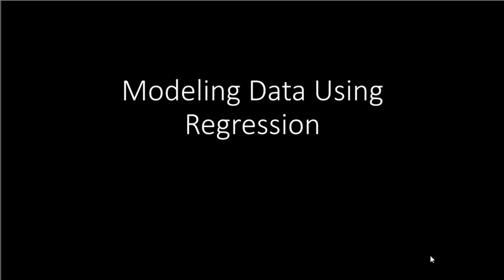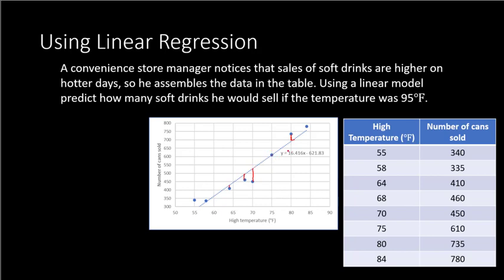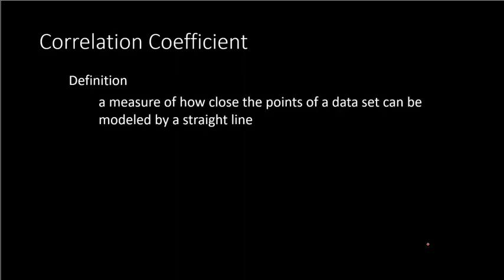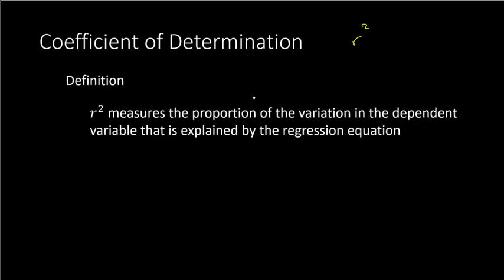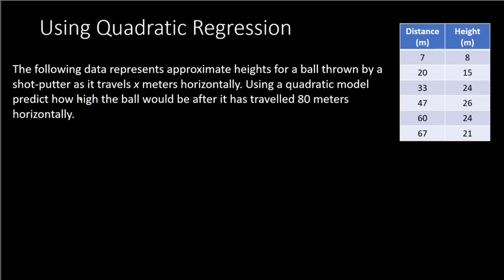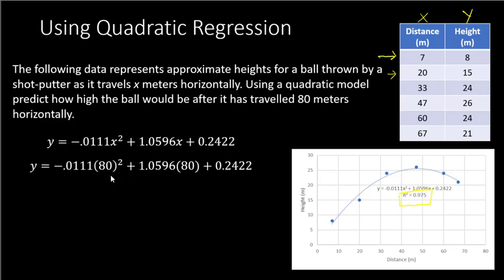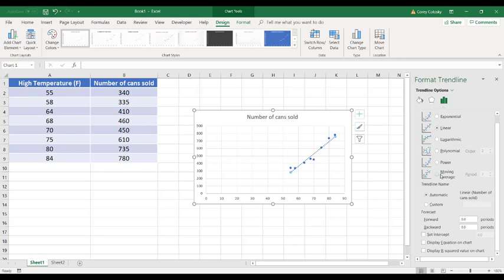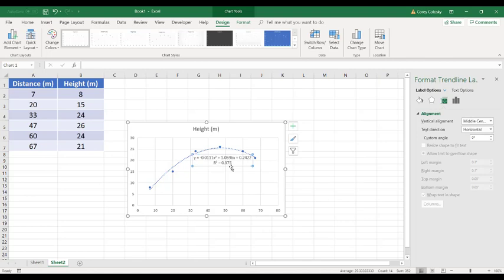Modeling Data Using Regression (College Algebra)